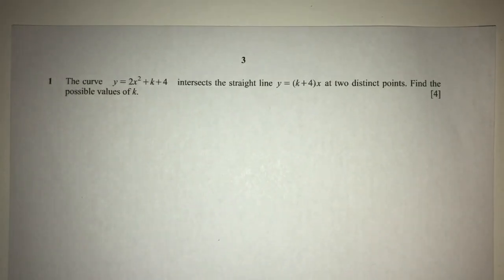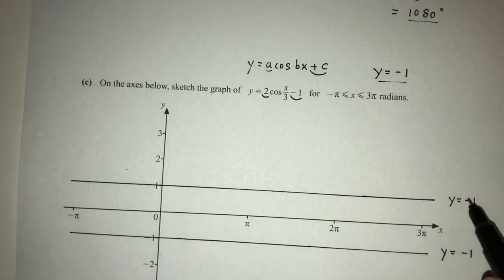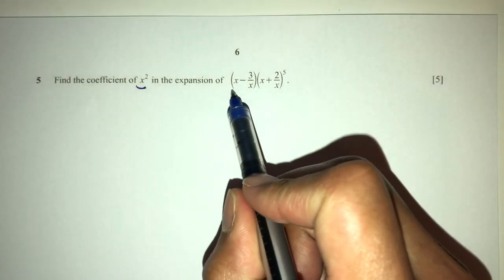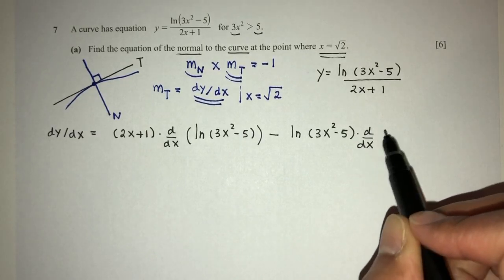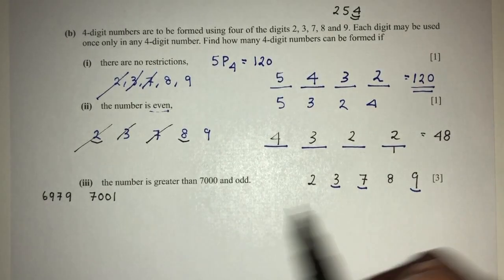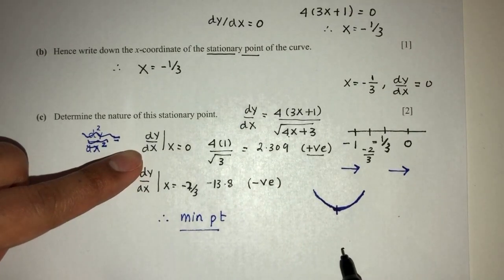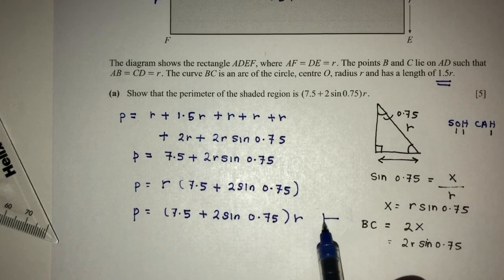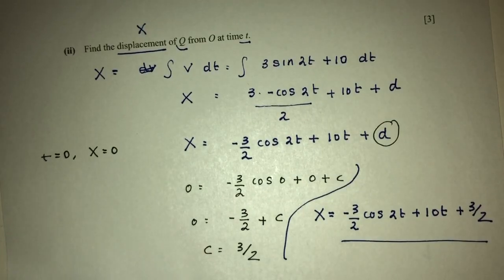O Level Add Math October November 2020 Paper 12 4037/12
O Level Add Math October November 2020 Paper 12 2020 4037/12 Full Past Papers Solutions

00:00 Intro
00:12 Question 1
04:22 Question 2
09:23 Question 3
18:13 Question 4
25:54 Question 5
31:08 Question 6
36:40 Question 7
45:24 Question 8
55:25 Question 9
01:05:38 Question 10
01:13:06 Question 11
01:22:25 Question 12